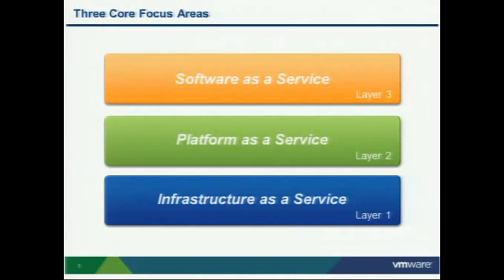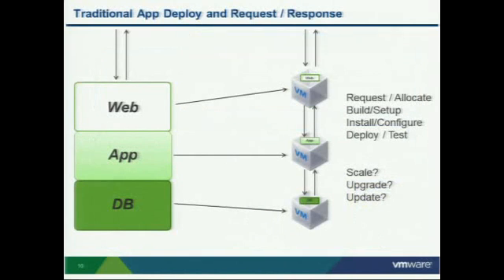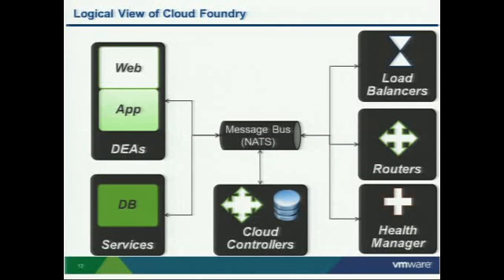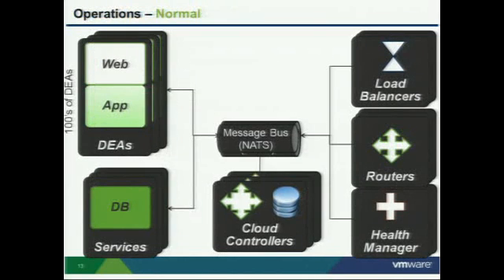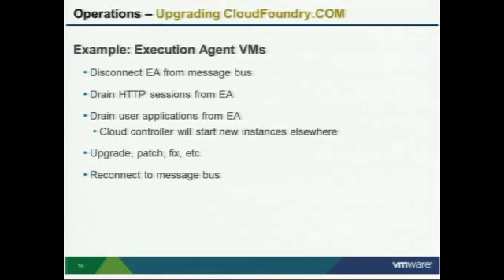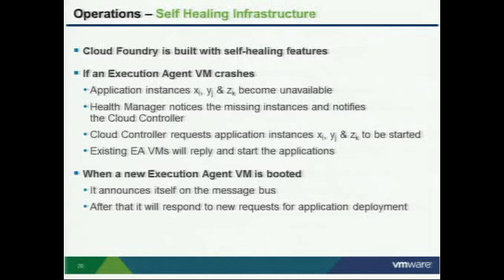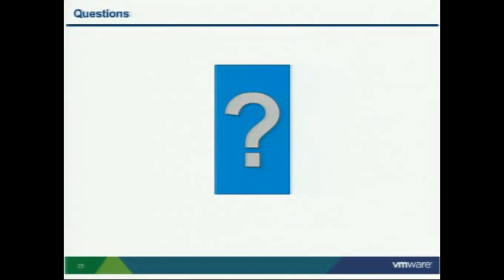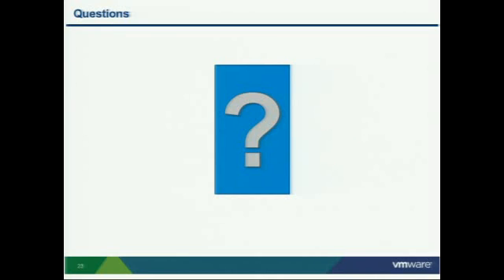VMworld 2011: cap1904 - Behind-the-Scenes of Platform as a Service CloudFoundry.com Hosted by VMW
Behind-the-Scenes Tour of Platform as a Service CloudFoundry.com Hosted by VMware